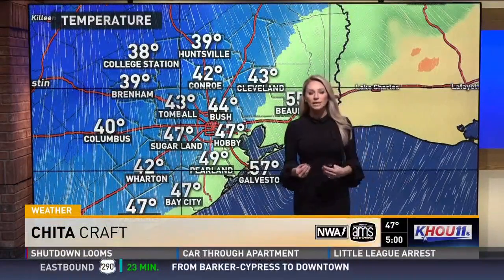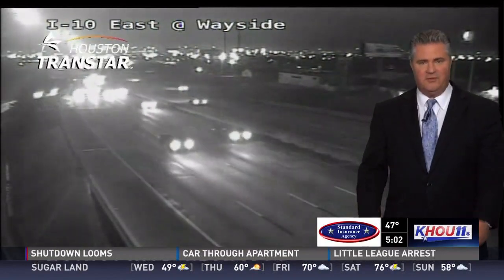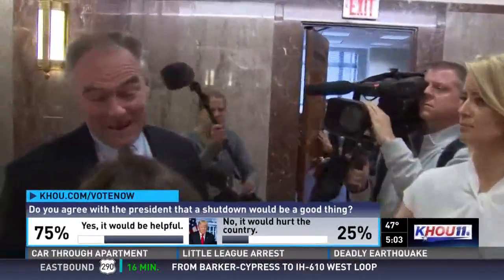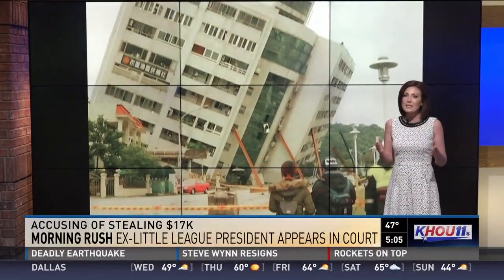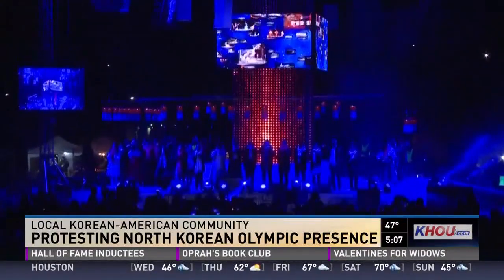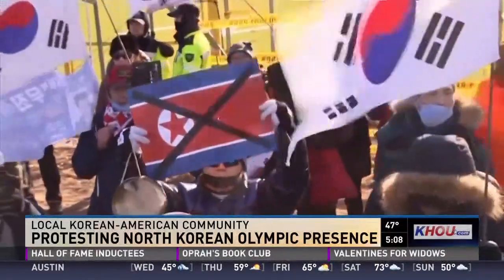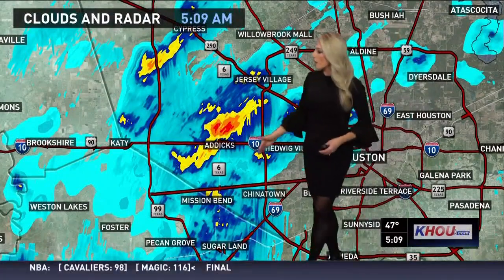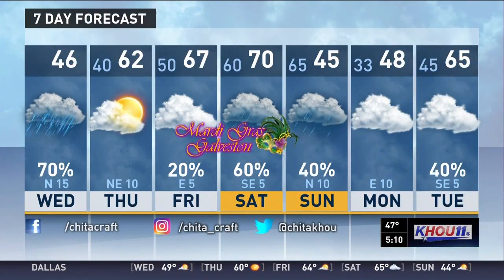KHOU 11 News Top Headlines at 5 a.m. Feb. 7, 2018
KHOU 11 News This Morning has the day's headlines